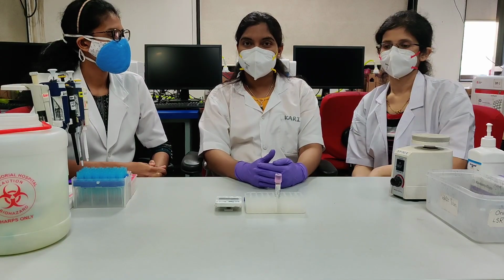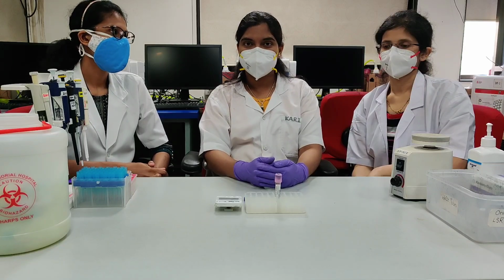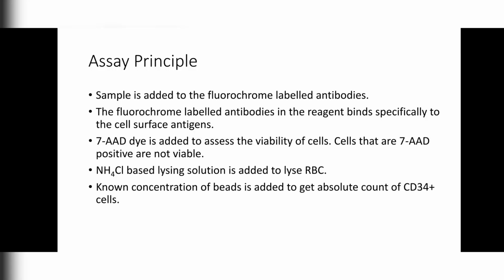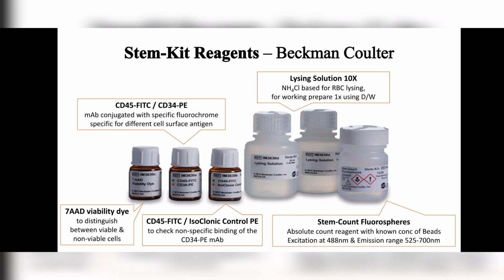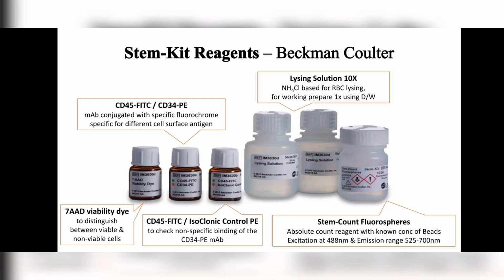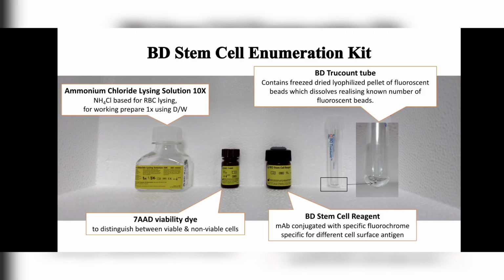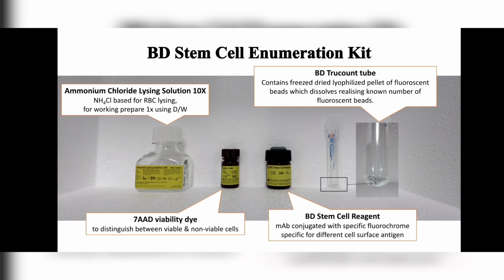Step-by-step overview of sample processing for CD34 enumeration by flow cytometry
CD34, sample processing